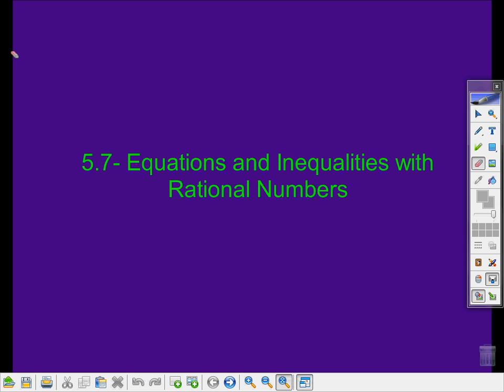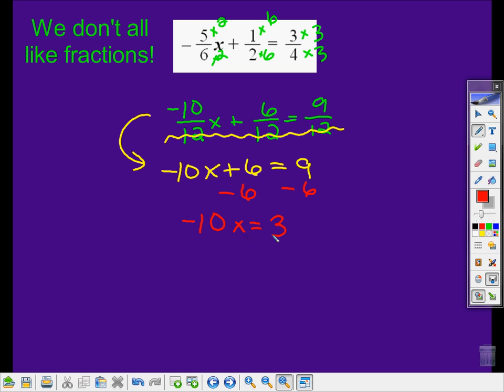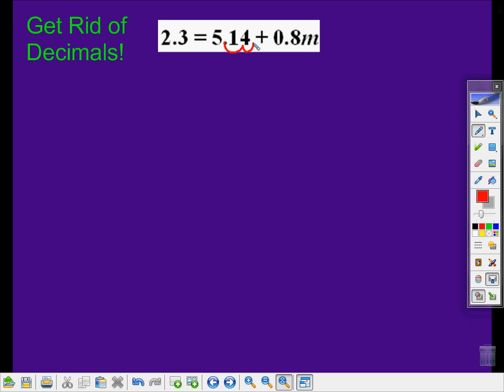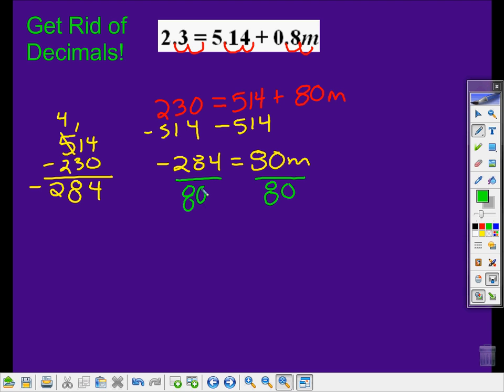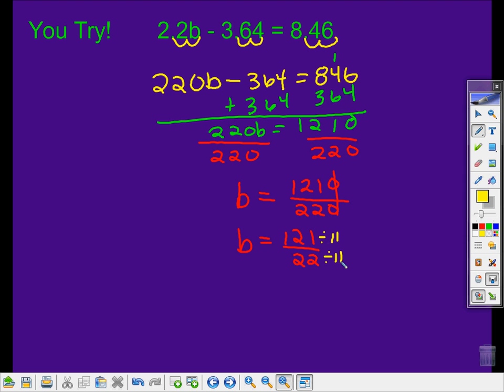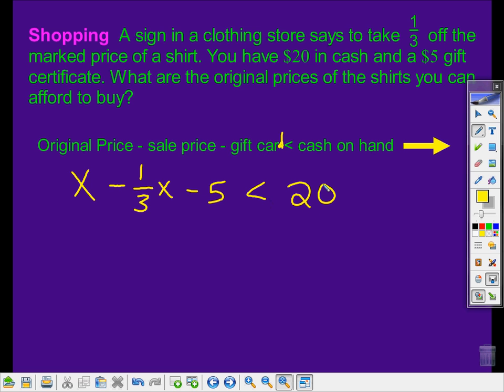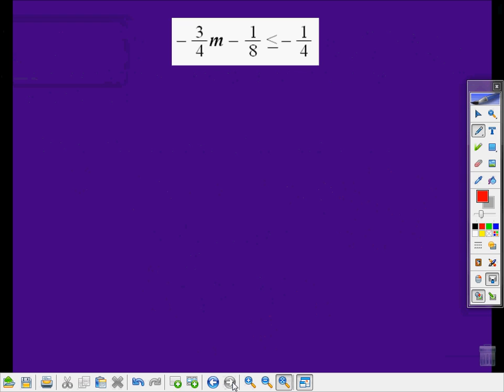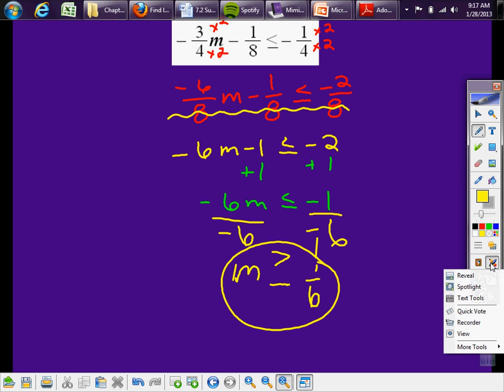5.7- PA- Equations and Inequalities with Rational Numbers